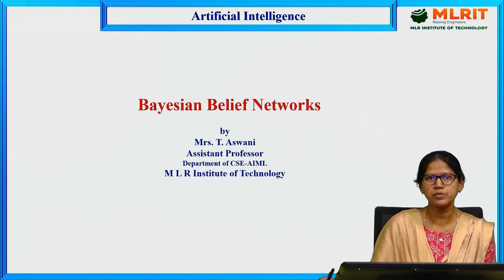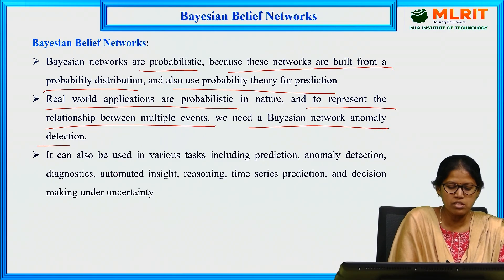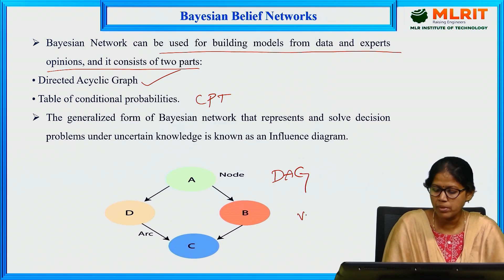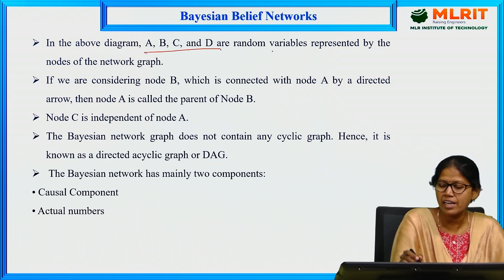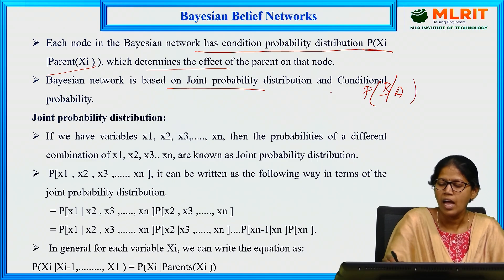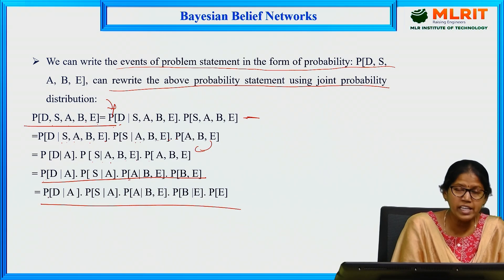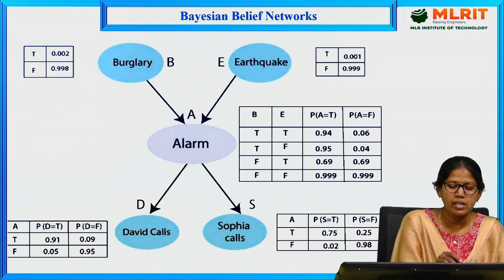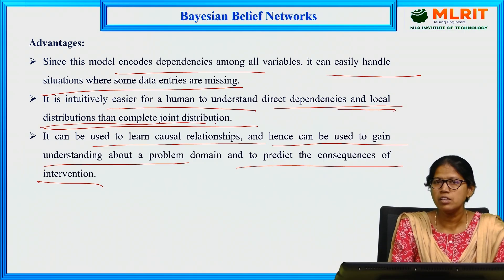LEC22 | Artificial Intelligence | Bayesian Belief Networks by Mrs. Aswani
Associate Professor,
Hyderabad.